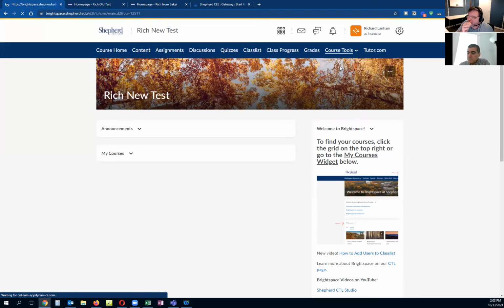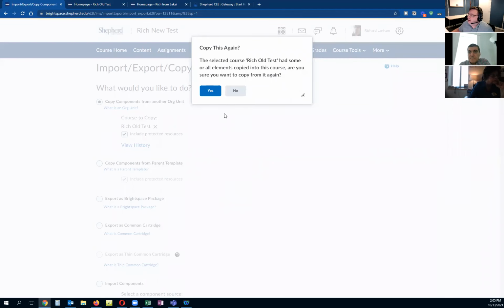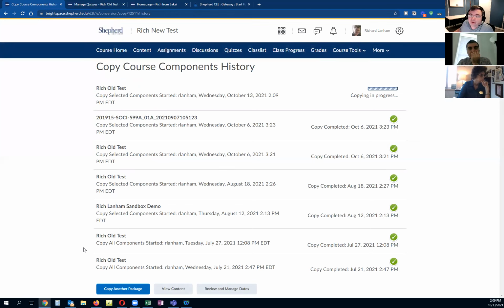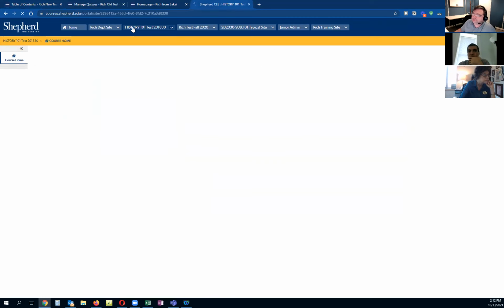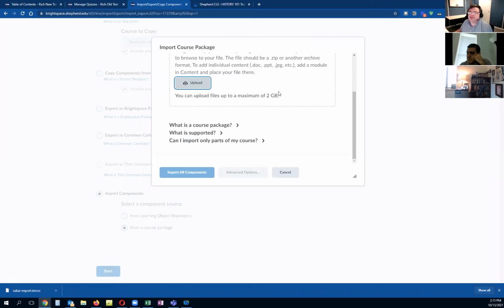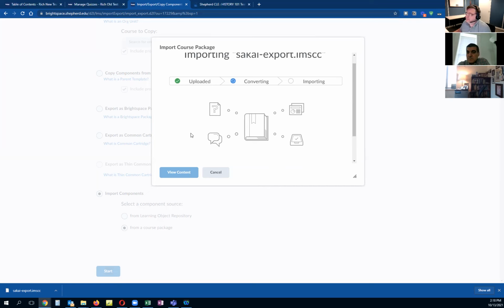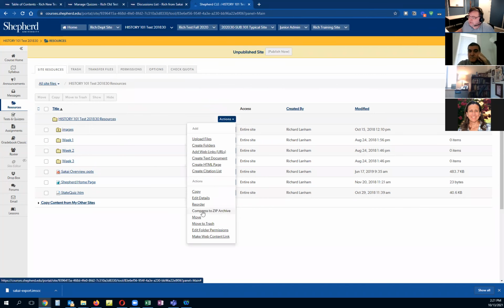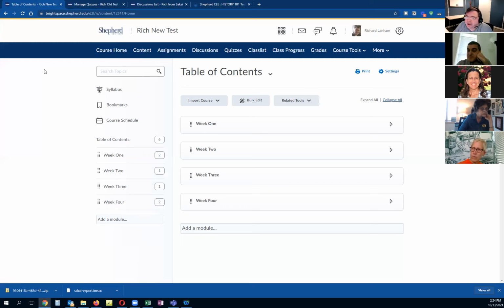Brightspace Import Tool Oct 13 2021